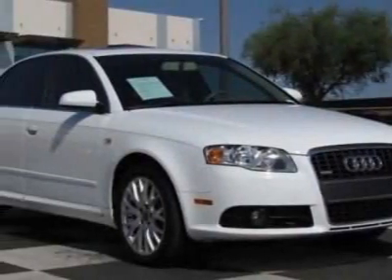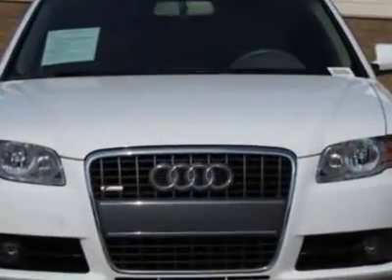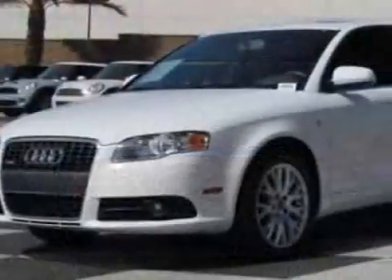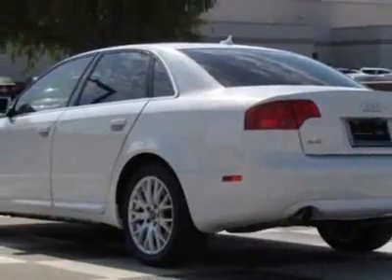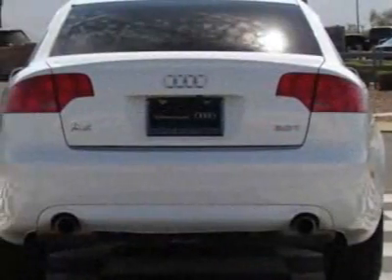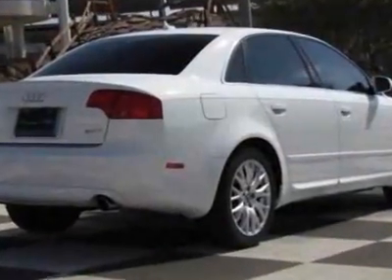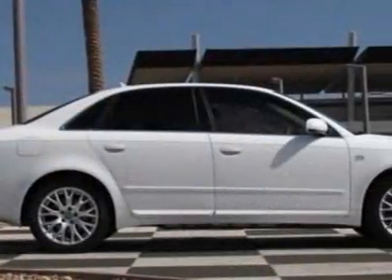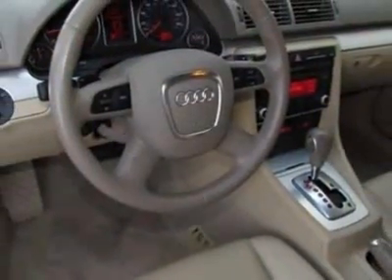2008 Audi A4 4dr Sdn CVT 2.0T FrontTrak Sedan - Phoenix, AZ